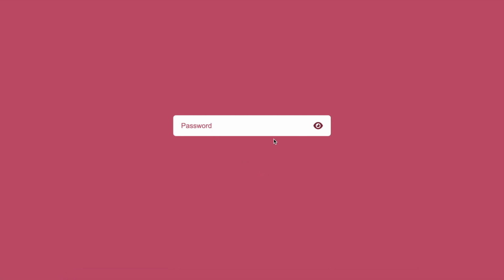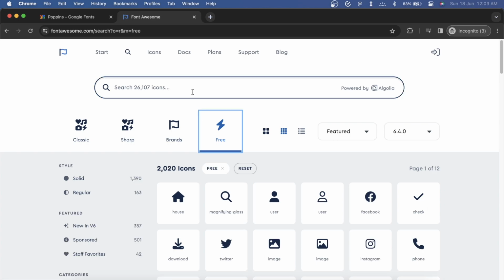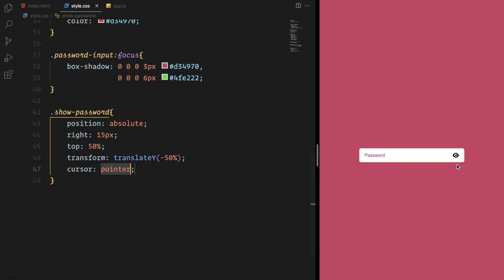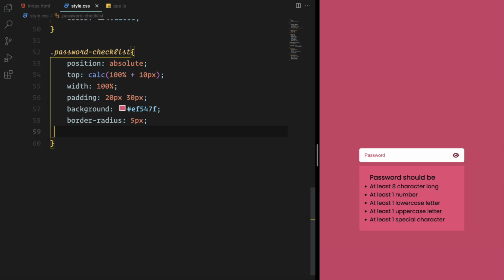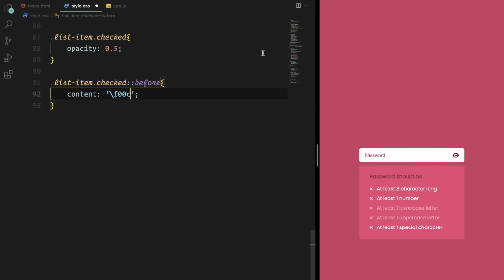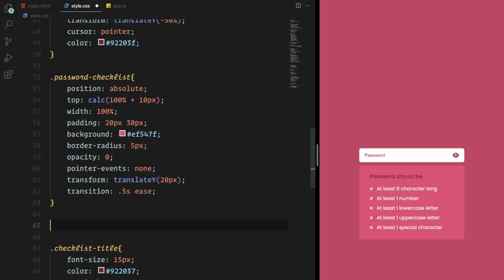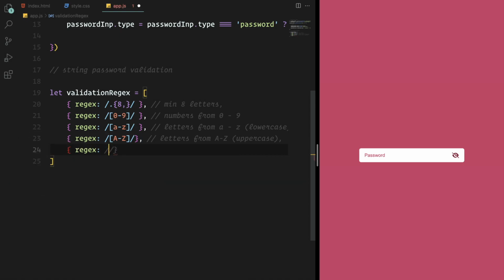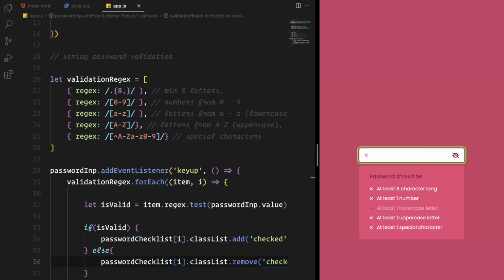Password Validation Check in HTML CSS & JavaScript | Password Strength Check in JavaScript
In this video, you will learn how to check password validation in HTML, CSS, and JavaScript. By using this password validation checker, you can easily enter your desired password and check if it meets the necessary requirements for a strong password or not.

** Use one of the two links above to get the source code **

📌 Social Links Of Not So Social Person

Dev.to ( Yes I write too. Sometimes )

My name is Kunaal and I am from India. Modern Web is a channel where you can find tutorials related to HTML, CSS, JS, React and much more, In short if you master web development. You know wha channel to follow 😎. On this channel you will find a lot of stuffs from some crazy CSS effects to some actual practical fullstack projects. ( Checkout the channel to exlpore ). But want to learn more in different platforms as well.

⏰Time Stamps⏰
13:44 - Javascript

😎 Tags